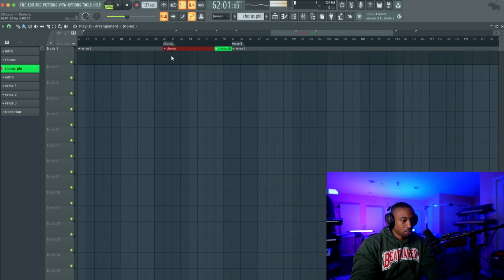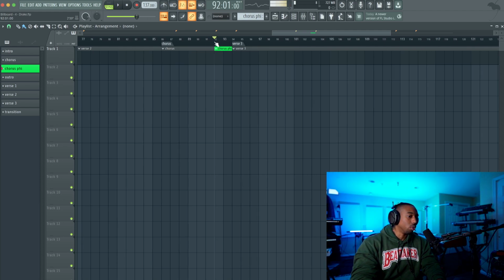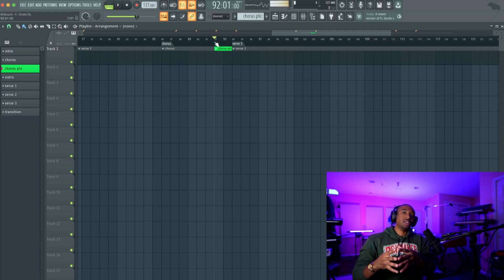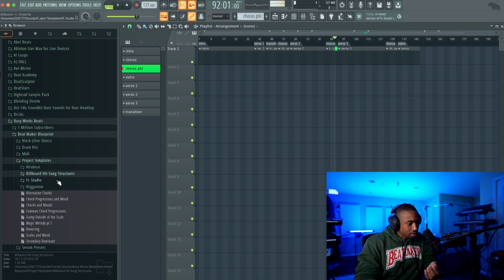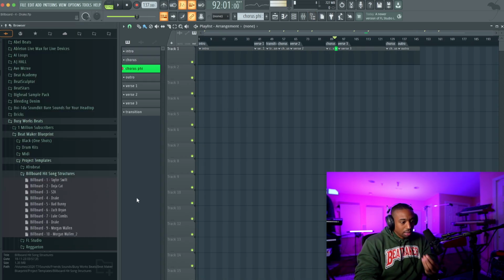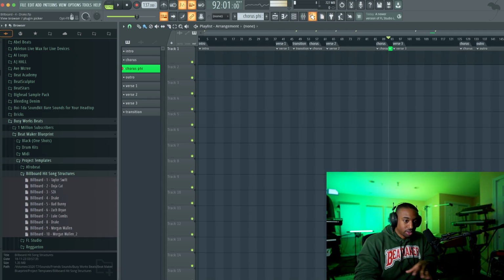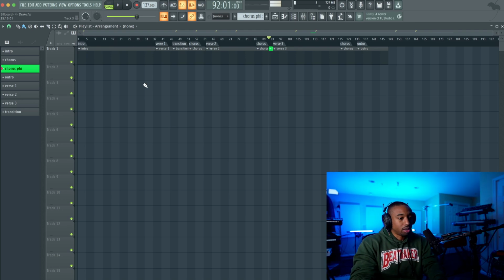Drake's UNORTHODOX Arrangement Technique made Billboard Top 10